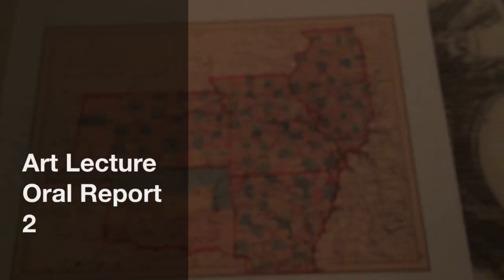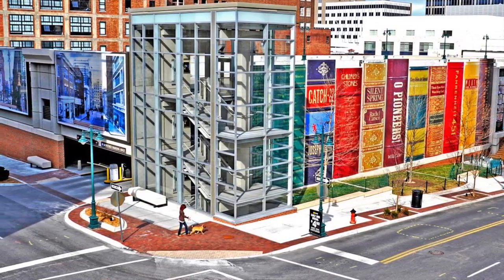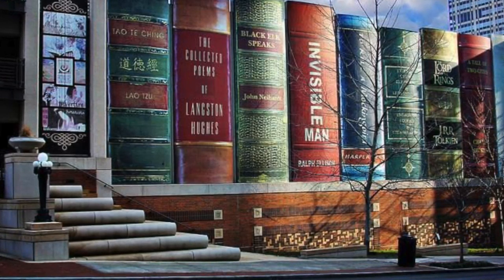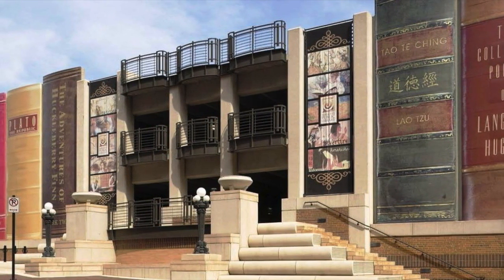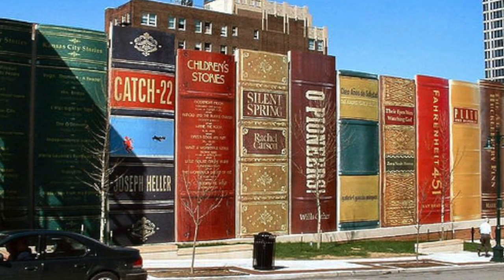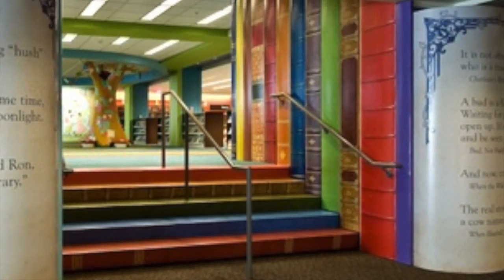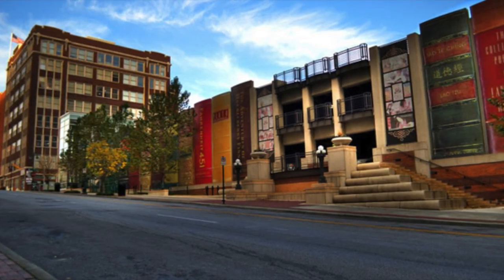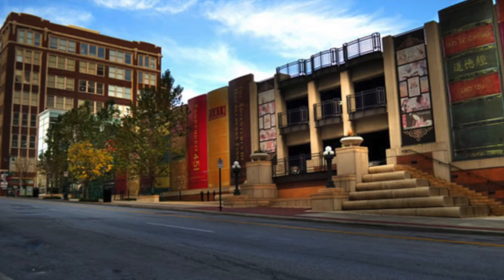Community Bookshelf Report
Paige Sellen